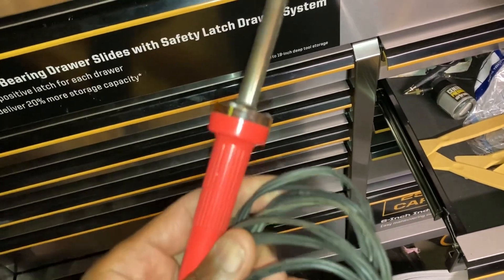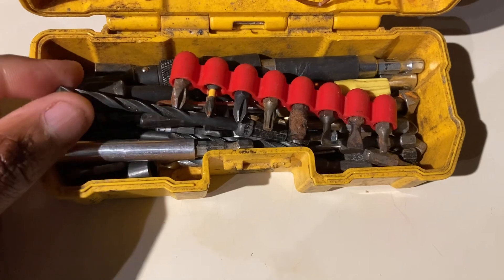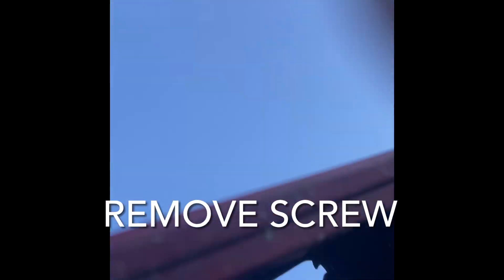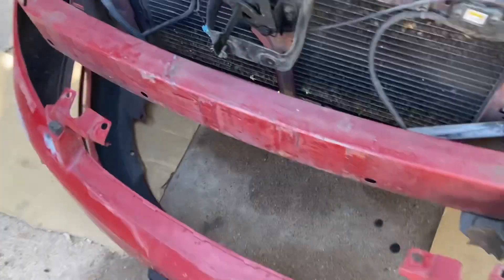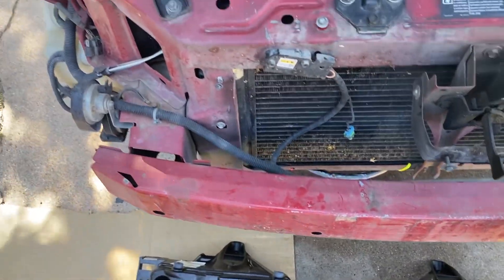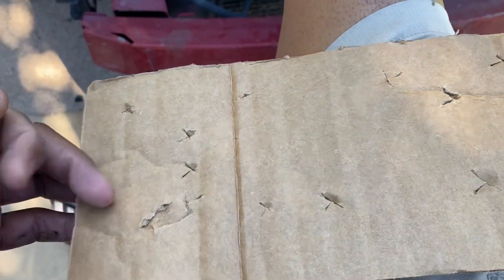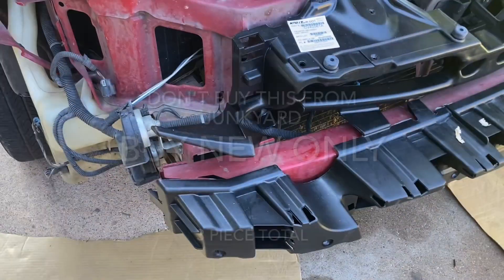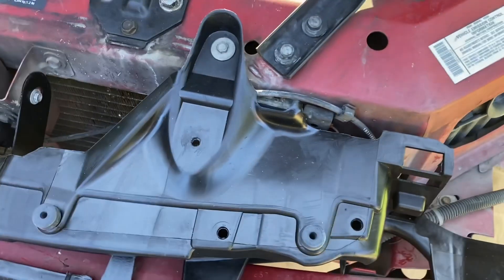Installing front bumper absorber assembly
How to remove and install front bumper absorber assembly on a 2008 Chevy Impala How to remove. Chevy bumper install. Front bumper install and removal. Fixing front bumper. How to fix shaking or uneven headlights. How to remove front bumper. Bumper absorber for Chevy. Chevy bumper fix hanging